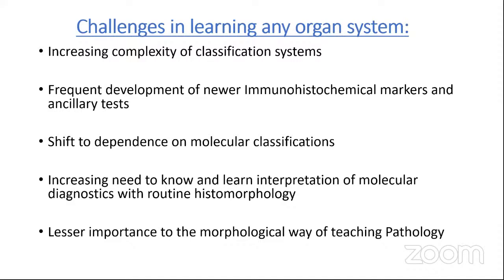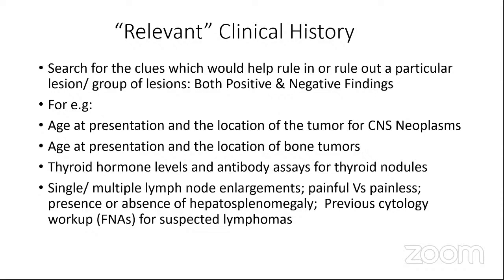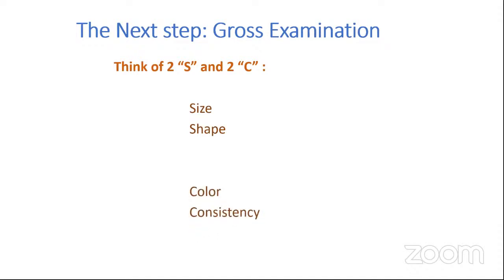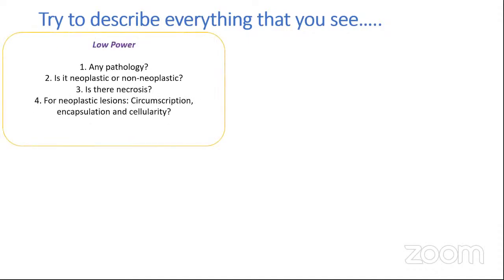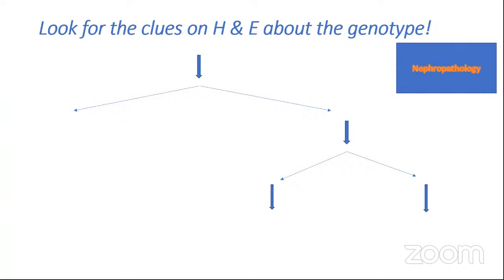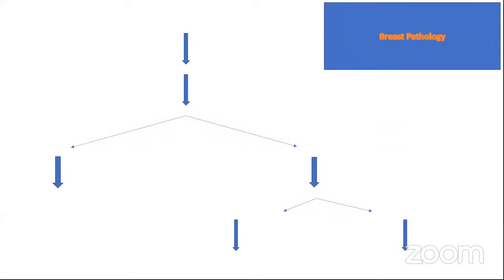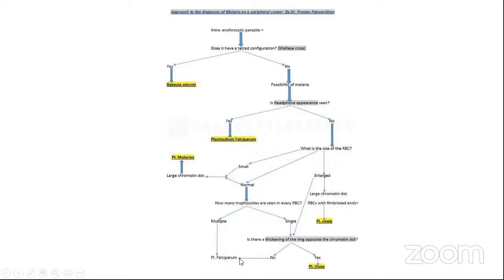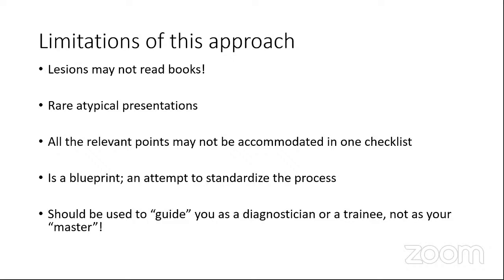Art of algorithm in Pathology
Speaker- Dr. Pranav Patwardhan, Pittsburgh, USA
Moderator- Dr. B. D. Radotra, Chandigarh